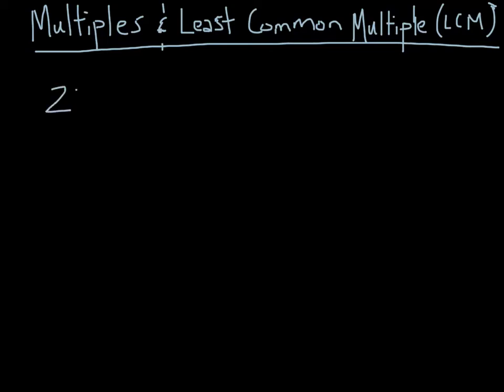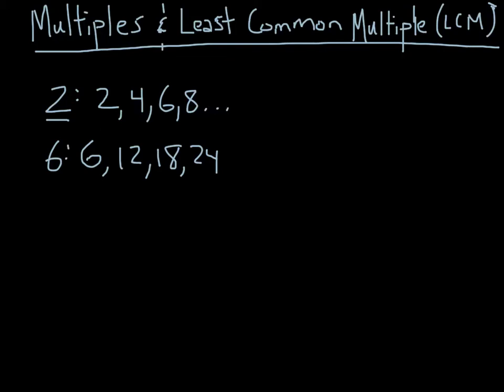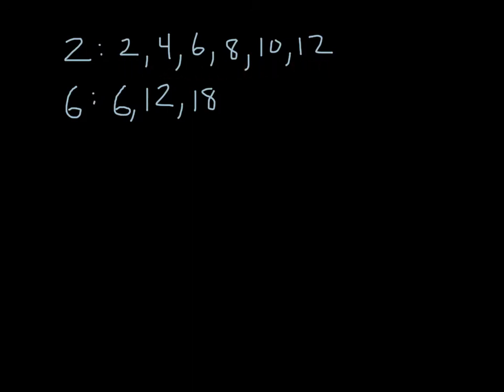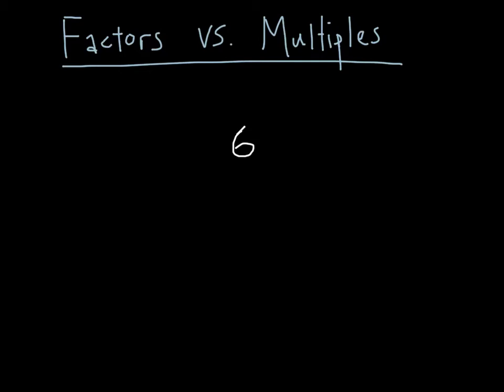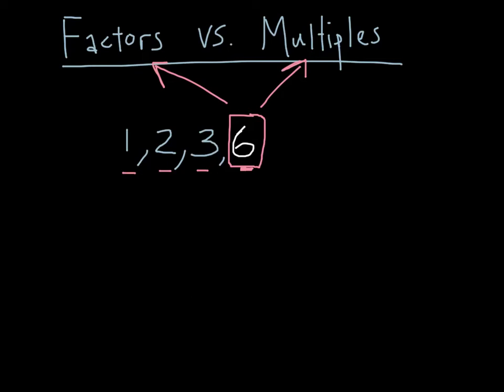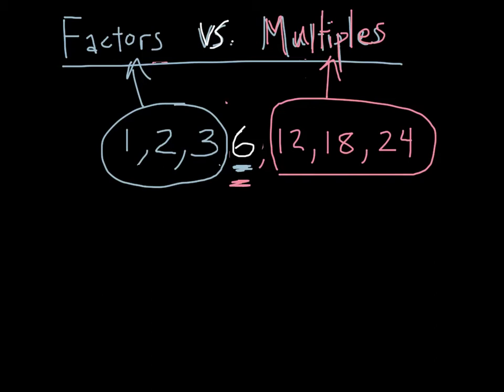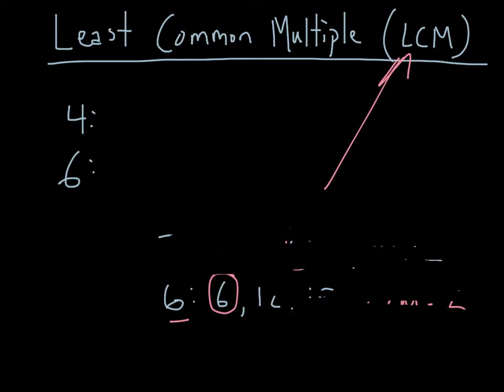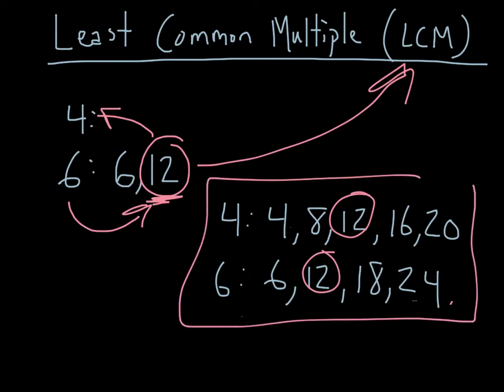Multiples and LCM